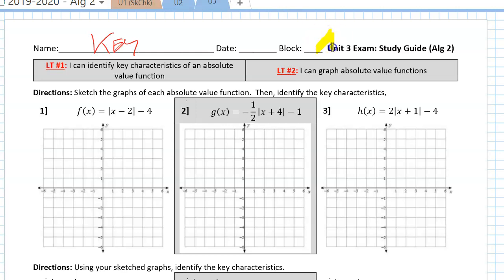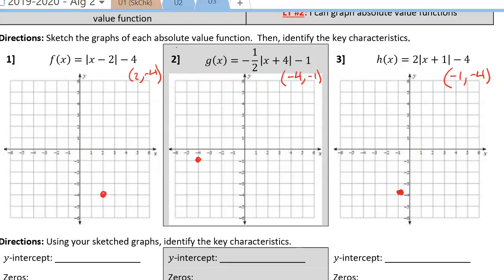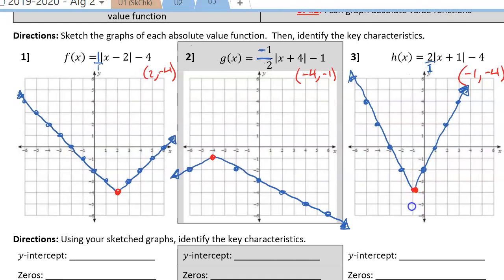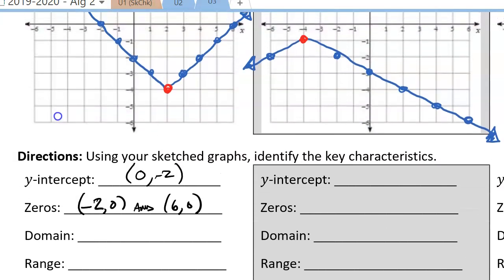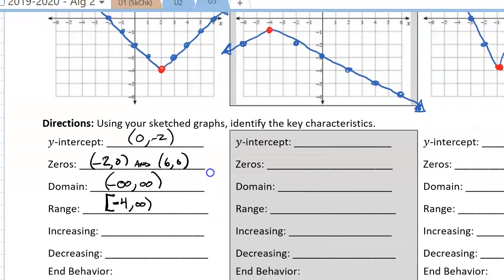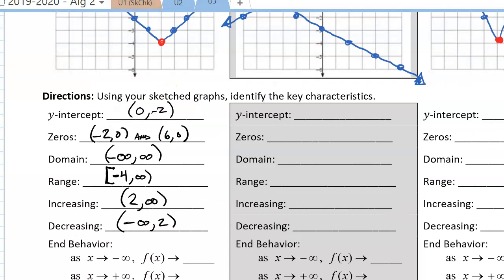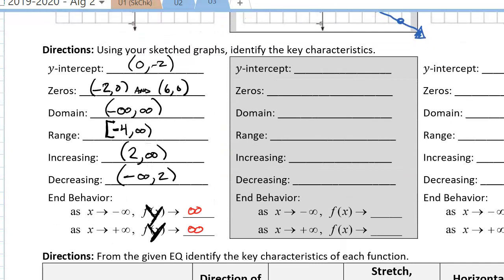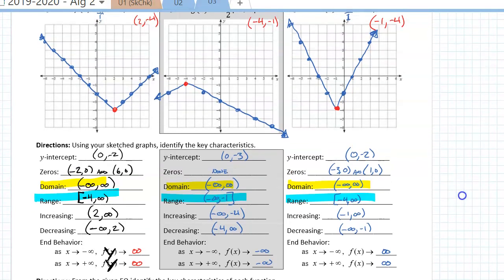Alg 2, U3 Test Study Guide (1-3)